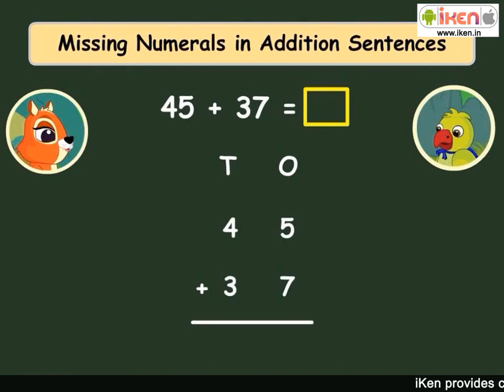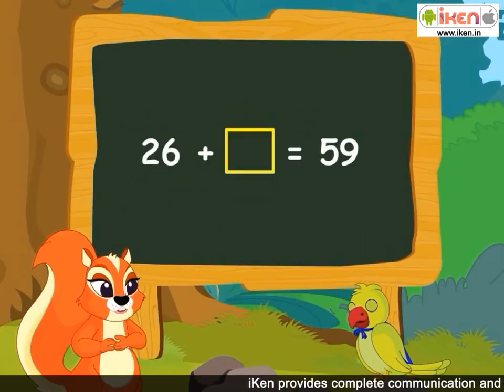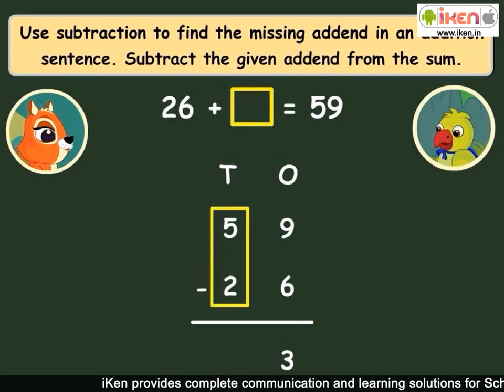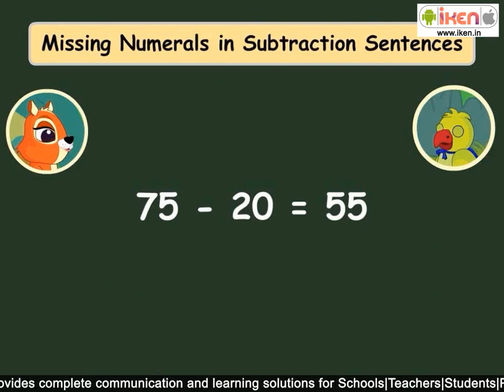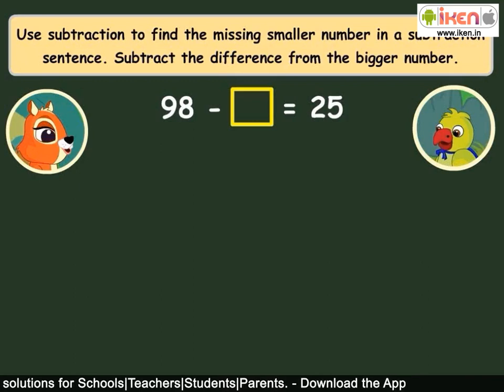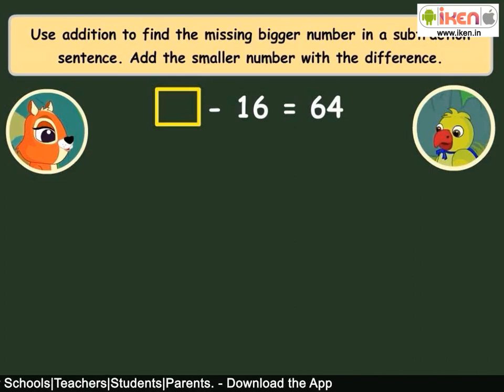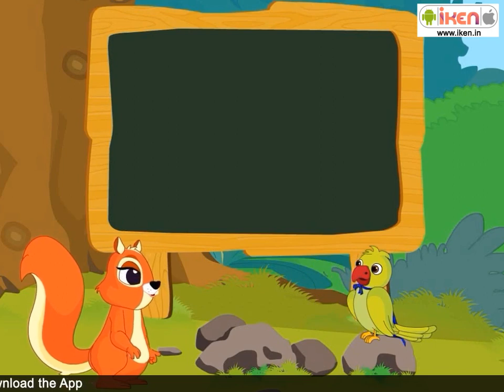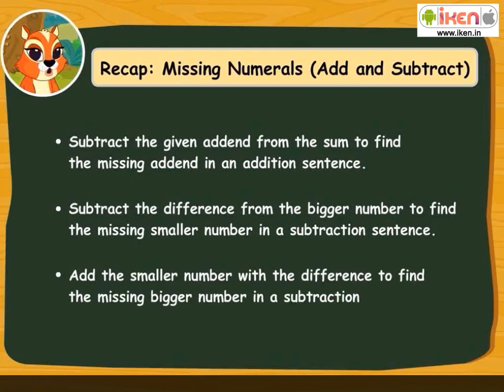How To Find Missing Numbers? | Mathematics | iKen | iKenEdu | iKenApp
Amber and Plusso taking a break from the study of addition and
subtraction. Amber is very happy that he has learnt so much about addition and subtraction. He wants to practice some more problems on addition and subtraction. Plusso creates a large board using magic. He shows Amber addition and subtraction sentences with a number missing. He teaches Amber how to use different methods to find these missing numbers.